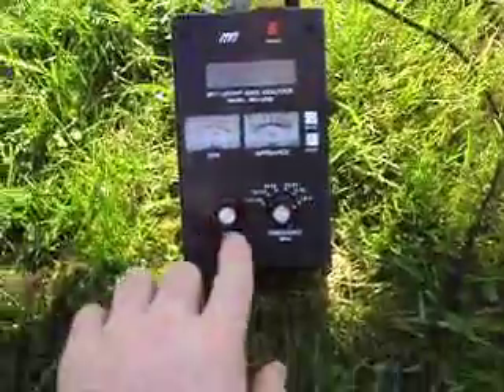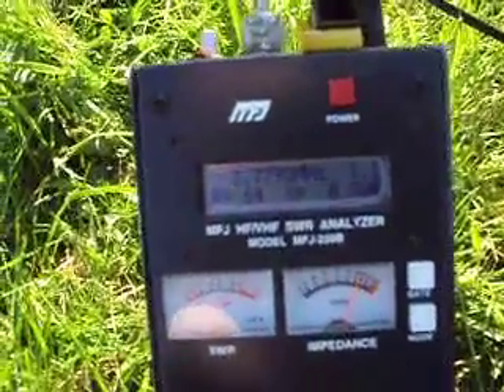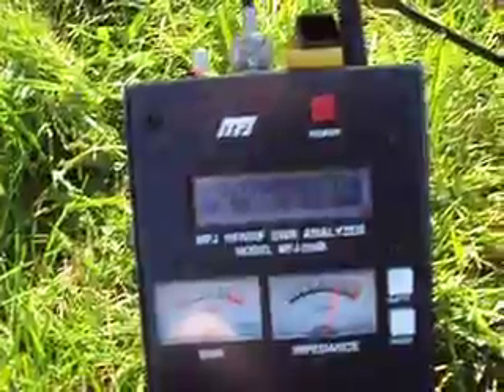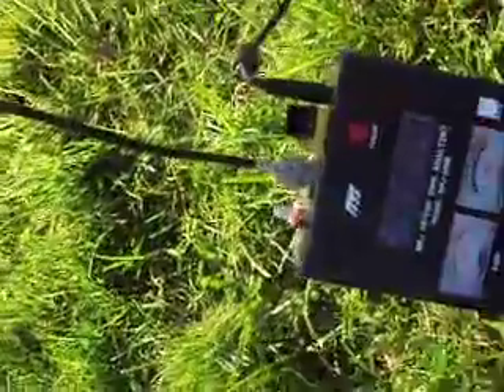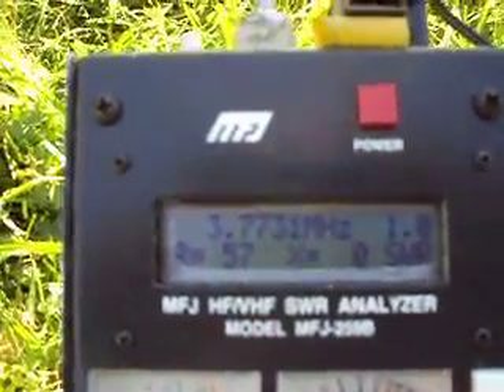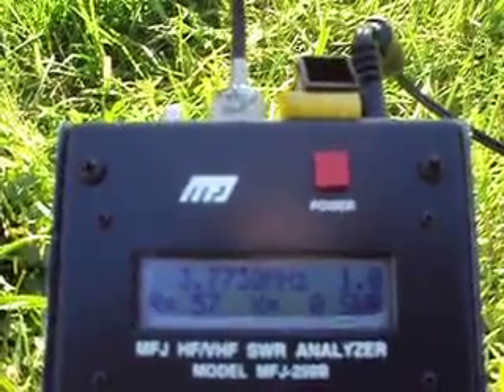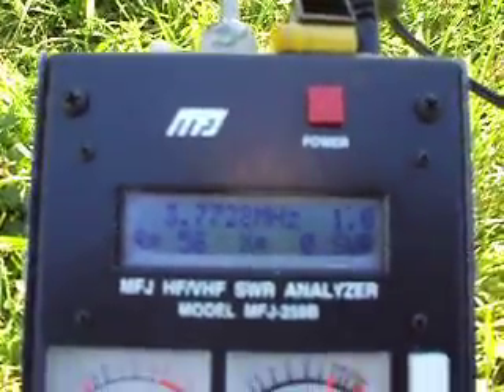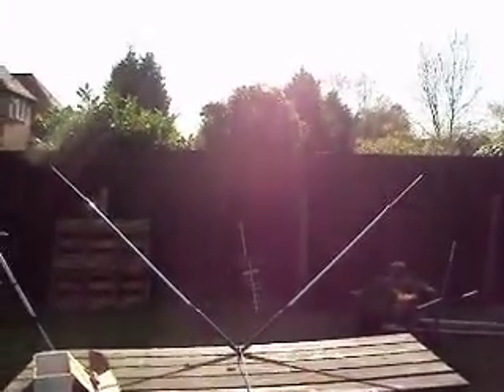Antenna 80M V Rotatable Dipole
V 80M antenna rotatable dipole.
Works very well, but you’ll need a rotator to take advantage.